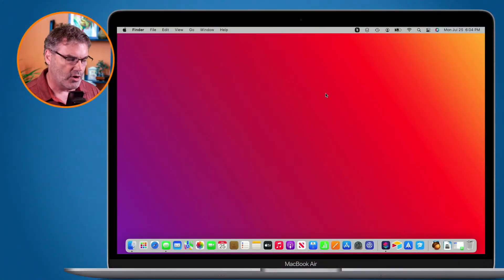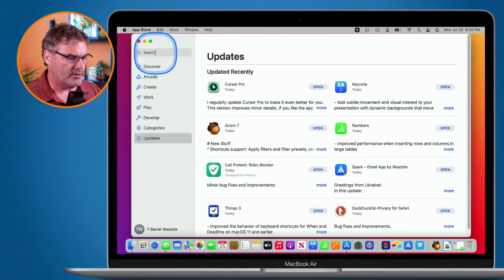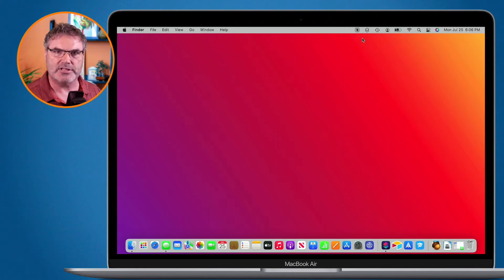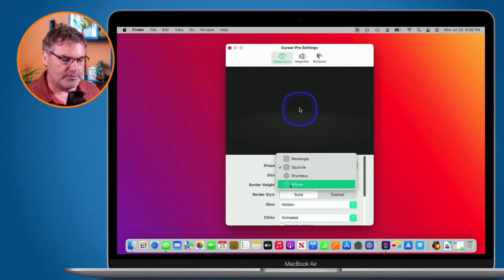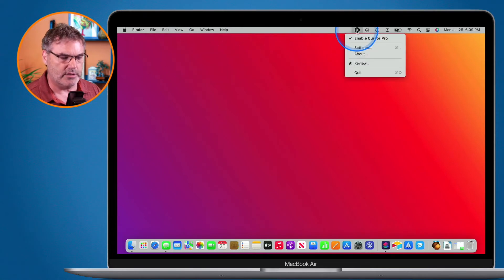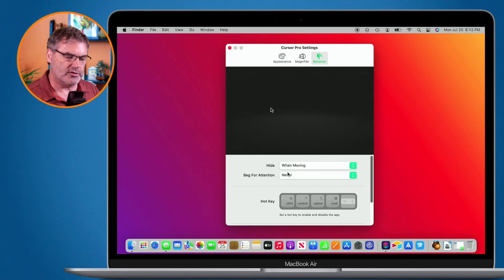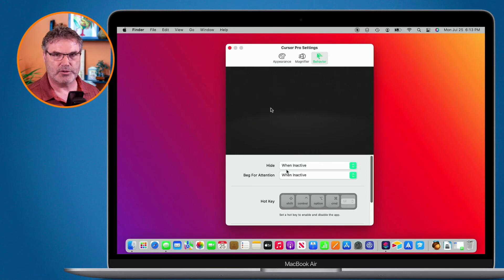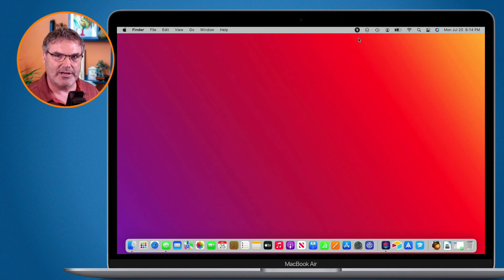Learn why Cursor Pro on the Mac is one of my favorite Apps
Learn why I use Cursor Pro on a daily basis in this video series highlighting my favorite apps.

With Cursor Pro for the Mac, you can easily find your cursor. But not only can you easily find it, you can also highlight what your cursor is over top of! You can set how it and when it highlights your cursor, as well as what the magnification size and level are. See why I use Cursor Pro on a daily basis in this video series on my favorite apps.